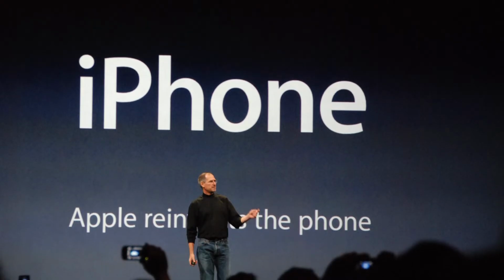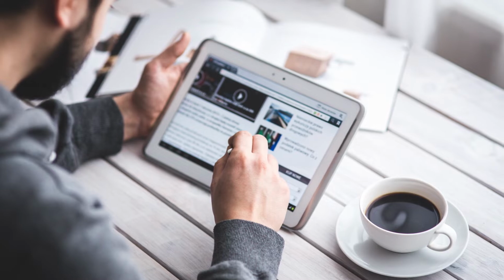How to prepare a great presentation? 9 things to do before designing your PowerPoint slides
ABOUT PIOTR GARLEJ:
Presentation designer & presentation coach. CEO of SlideFormation.com. Author of the book entitled 'Effective Presentations step-by-step'. Presentation and slide design coaching is Piotr's passion. He teaches managers around the world how to create stunning business presentations with simple tricks and simple design. His mission is to teach managers how to impress their bosses, clients and any audiences with their powerful yet simple presentations.